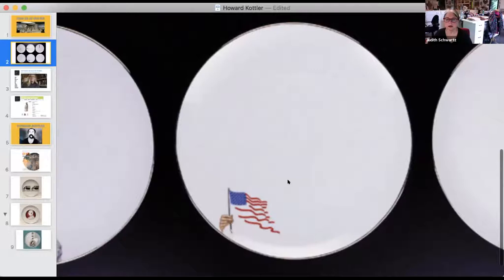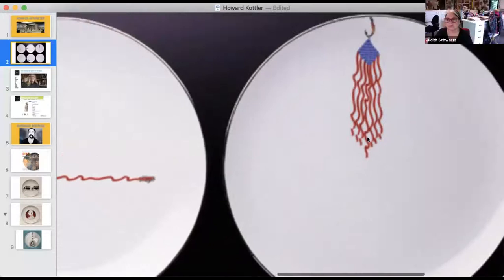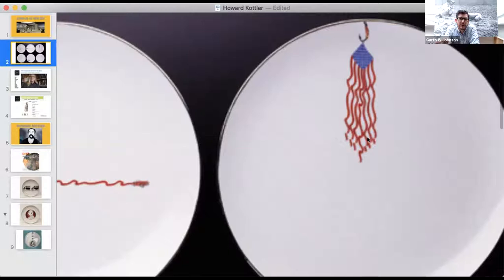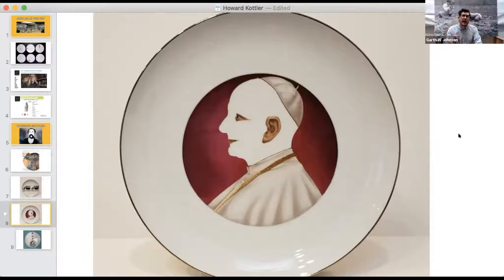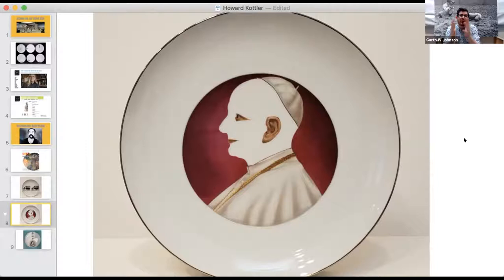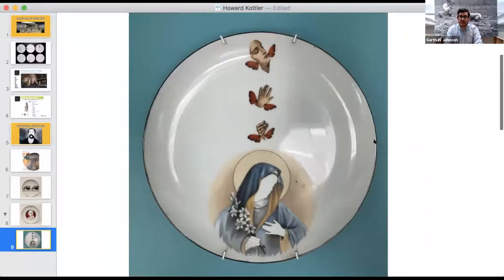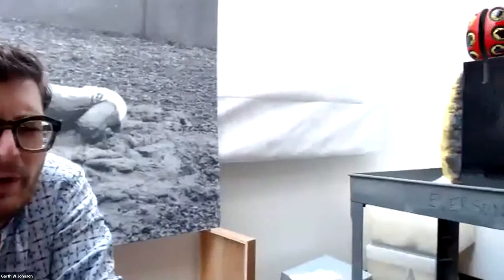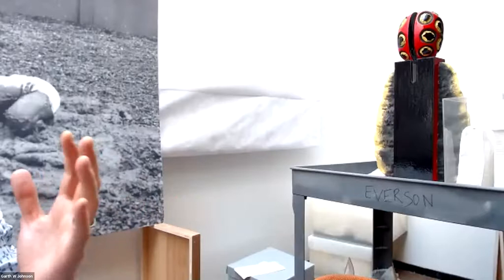Ceramic Object Study Session: June 5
Join Garth in a conversation about Howard Kottler's life and work with special guests Judith Schwartz and Paul Kotula projects. As a special treat, I'll be back at the museum for the first time since quarantine began, and I'll be showing objects from our collection, as well as "The Old Bag Next Door is Nuts", which is still on loan from Judith Schwartz. Judy has also unearthed a trove of images of Howard, his work, and his collections that haven't been seen publicly... at least in a long time.